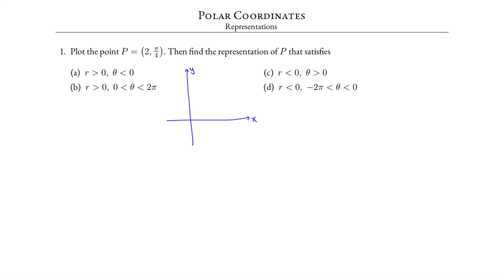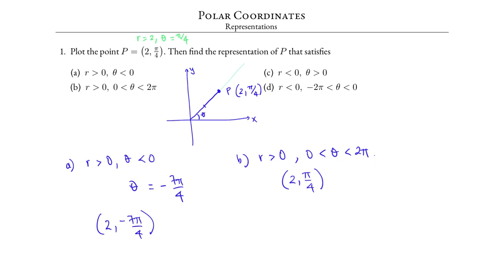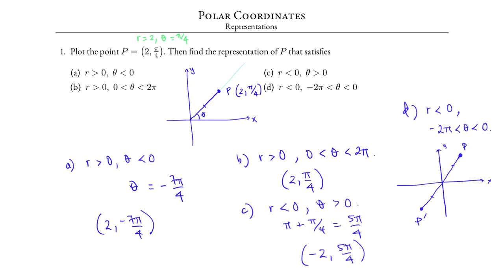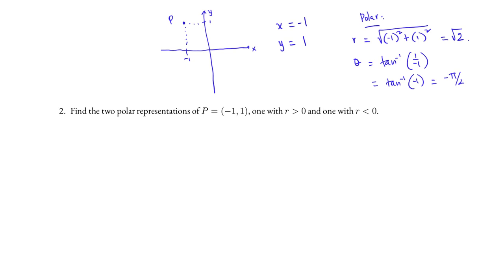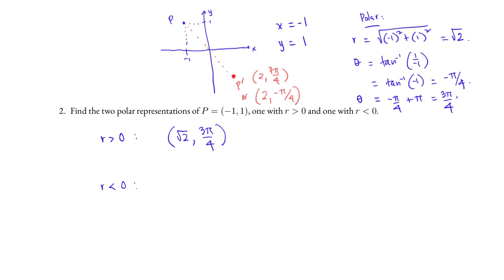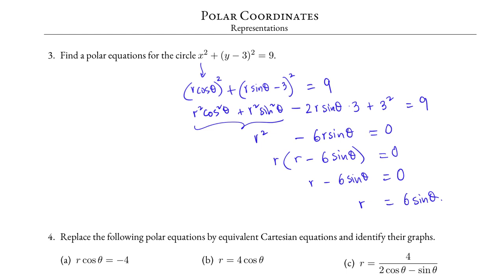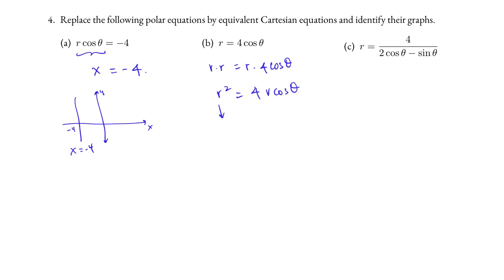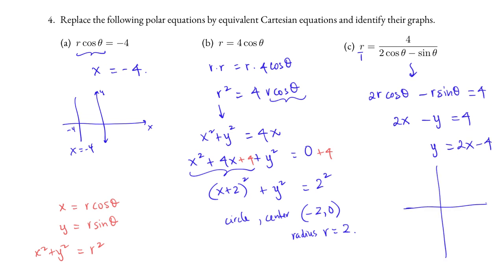Calc2s1003 Polar Representation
Polar Representation

00:00 Slide 1
07:49 Slide 2